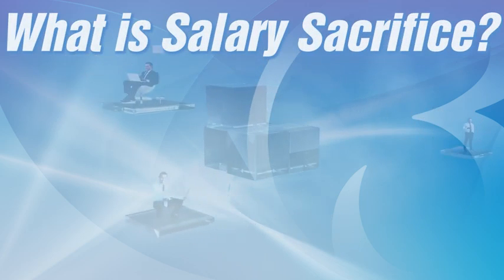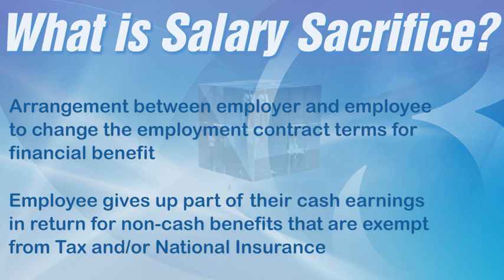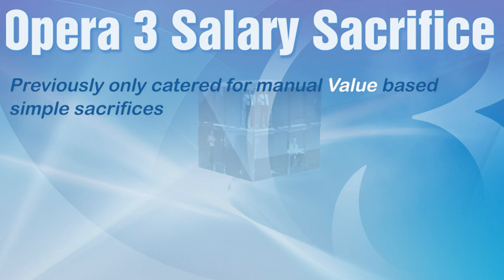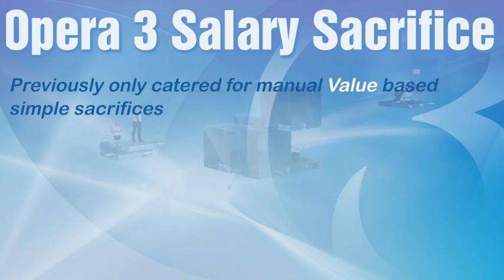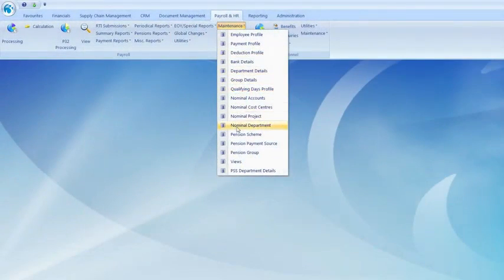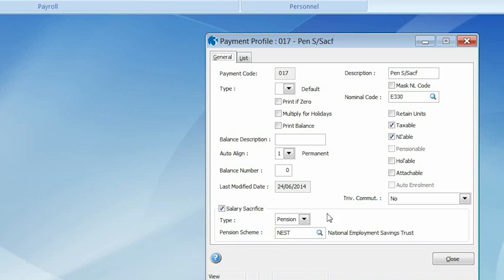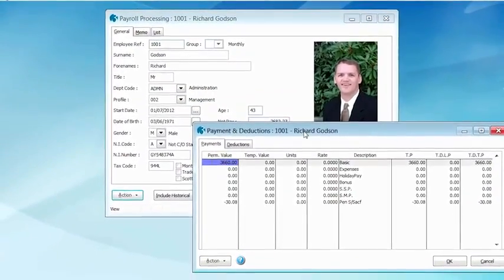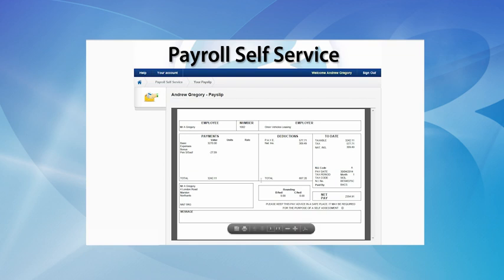Opera 3 - Salary sacrifice demo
Opera 3 Payroll has been enhanced in order to automatically calculate both percentage-based and fixed-value sacrificed pension contributions and include them within the associated pension contribution files and reports. The salary sacrifice feature is available as standard with Opera 3 Payroll.